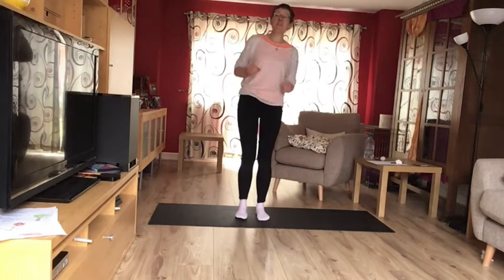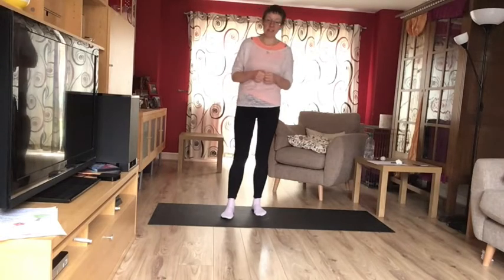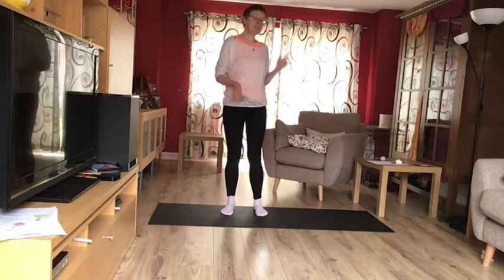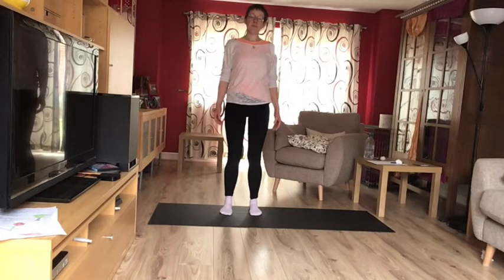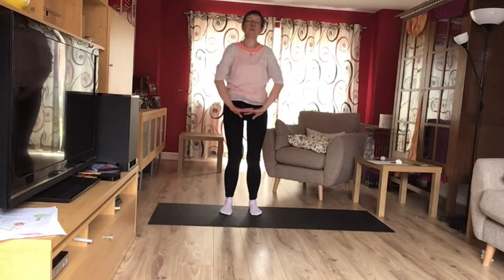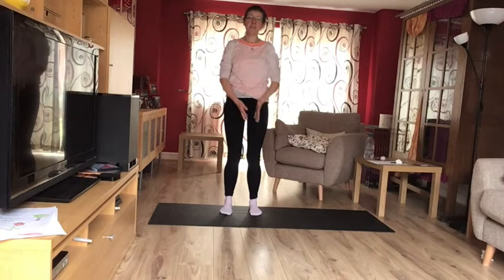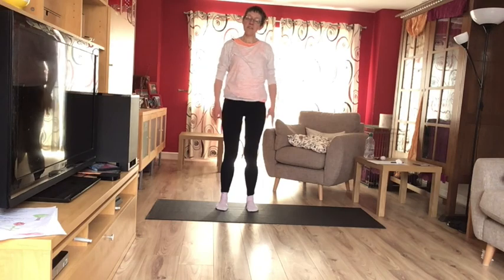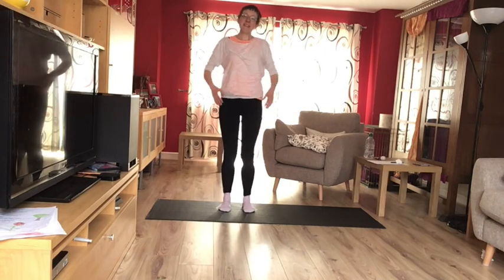Earth sequence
The Dru Yoga Earth sequence is a short sequence that is perfect to help you feel grounded and relaxed. It is my go-to sequence when I feel stressed.